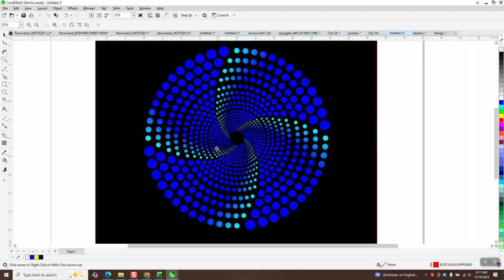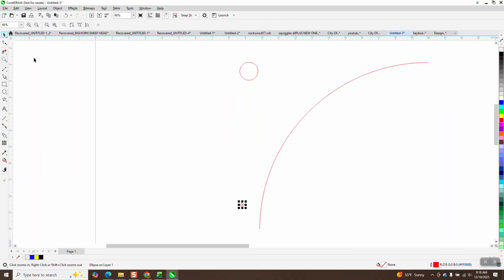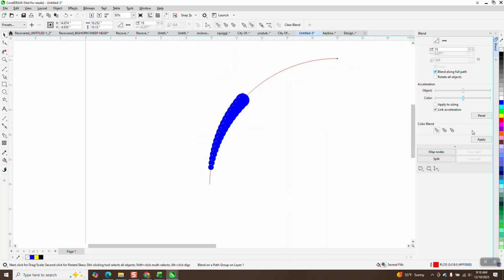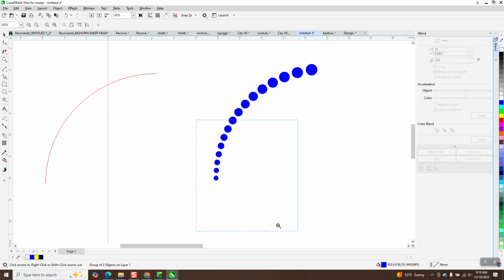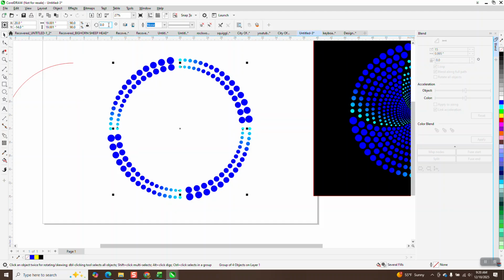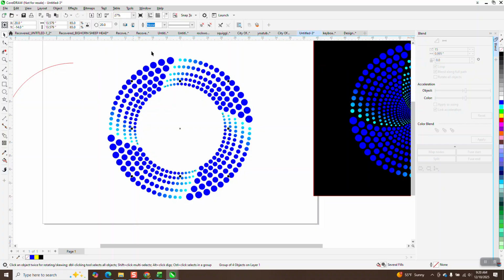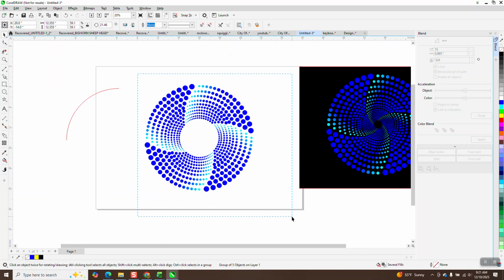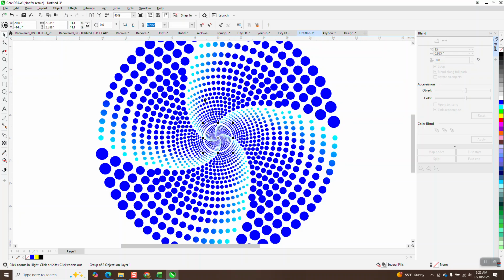Corel Draw Tips & Tricks Blend Rotate and Reduce